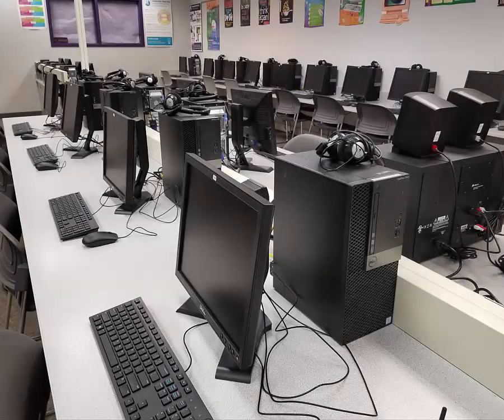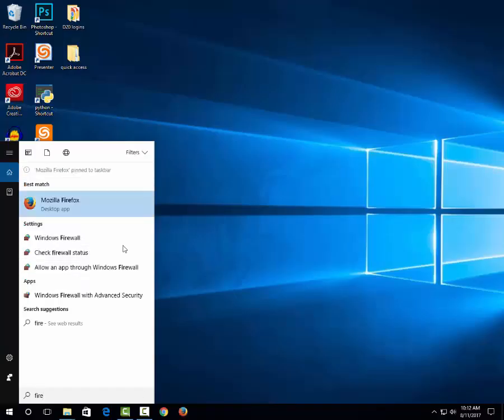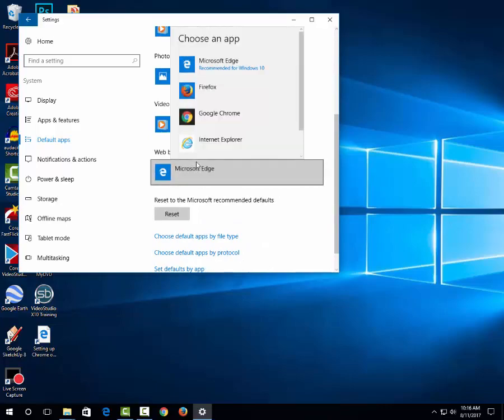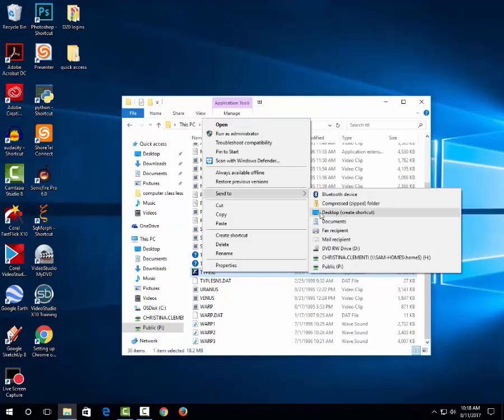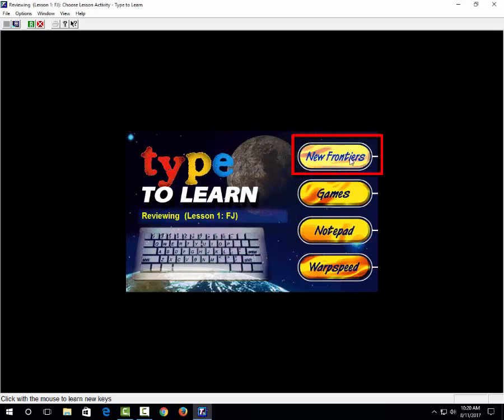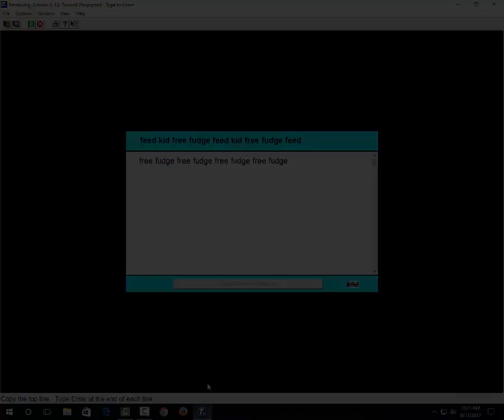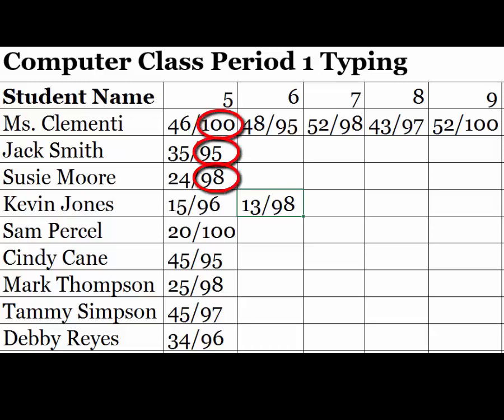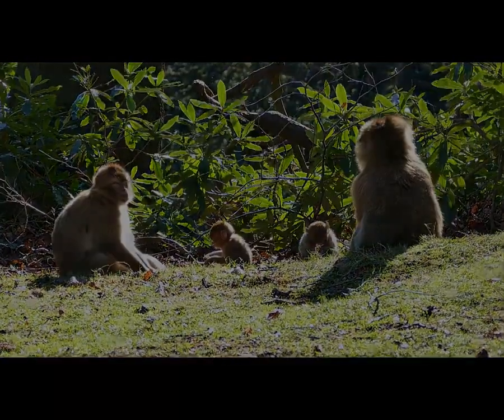Windows 10 Type to Learn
Basics using Windows 10 and how to access and use Type to Learn